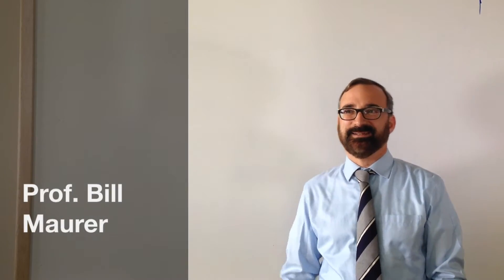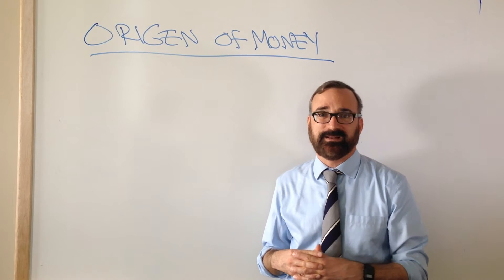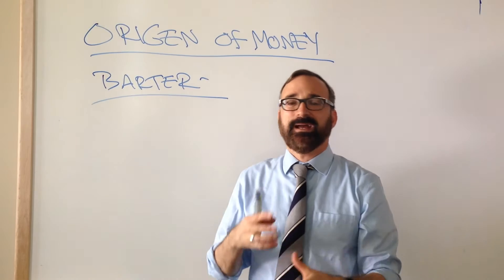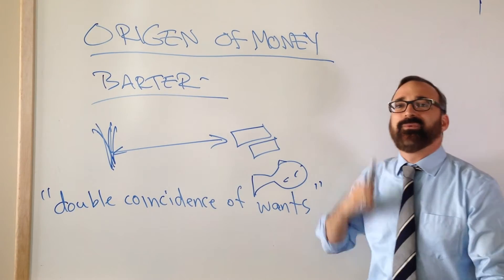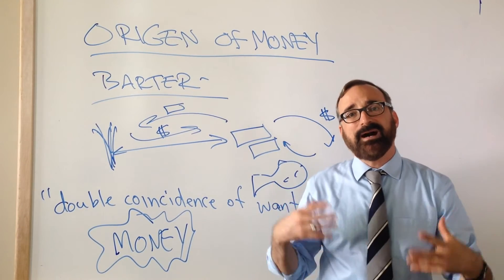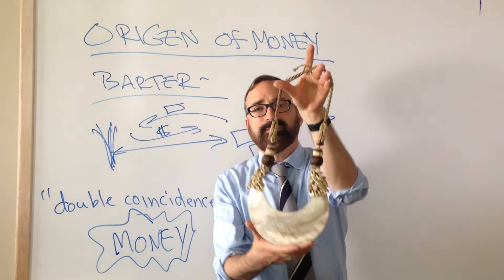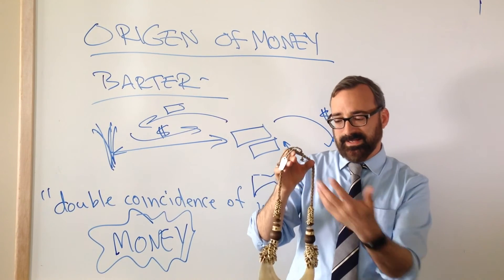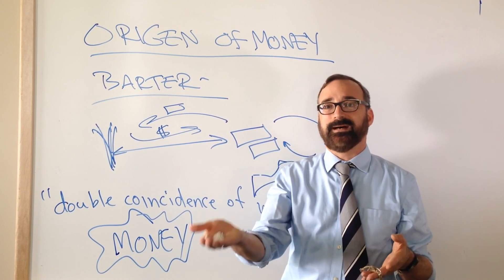The Origin of Money Pt 1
In which Prof Bill Maurer introduces the origin of money.